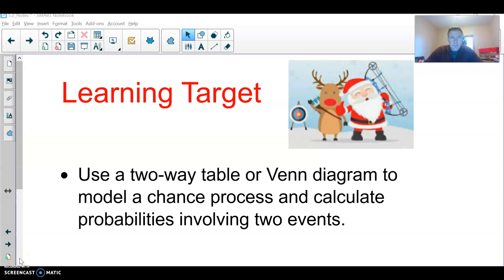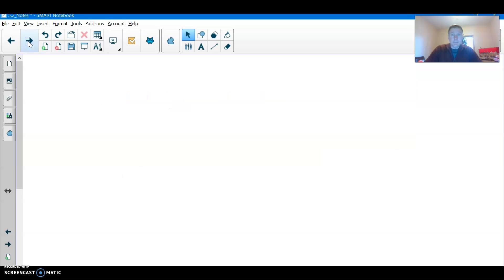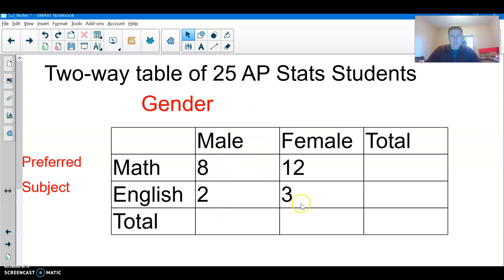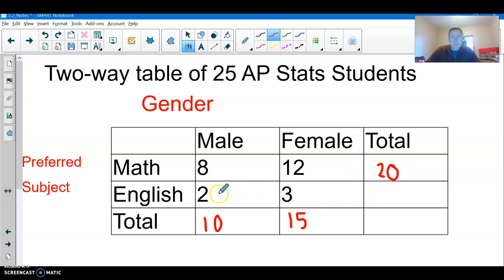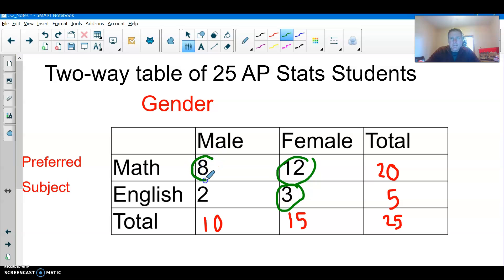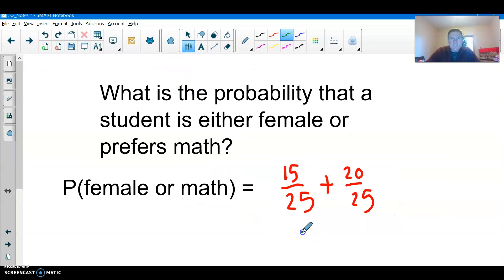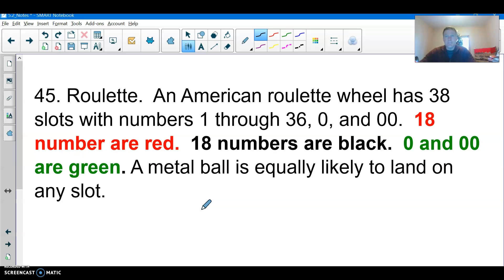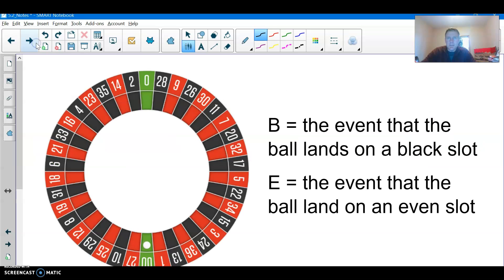AP Stats Video 5.2 #2